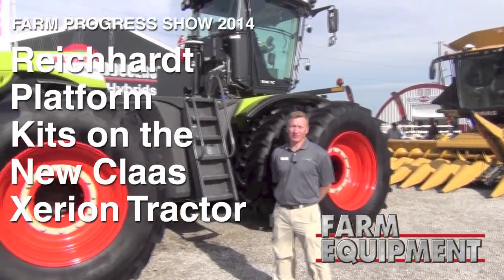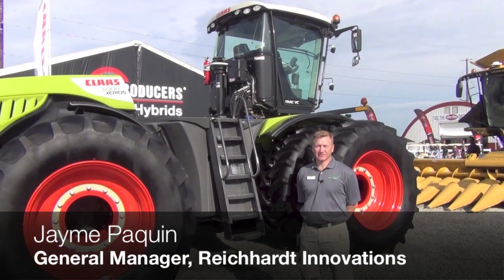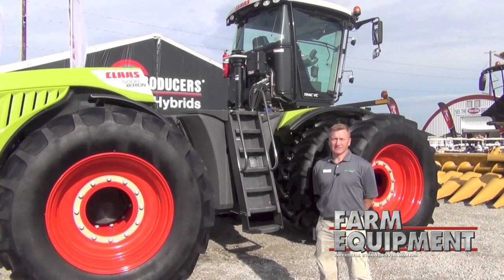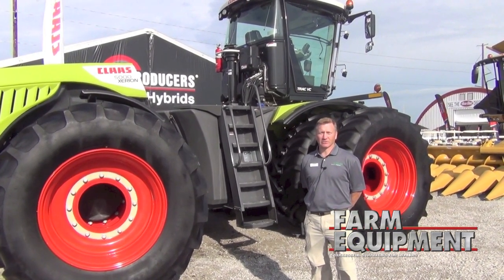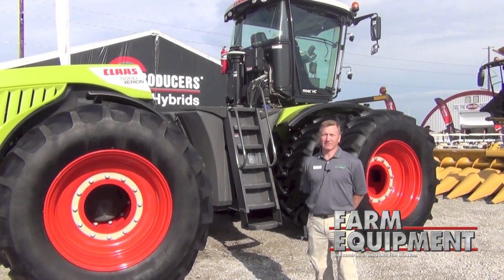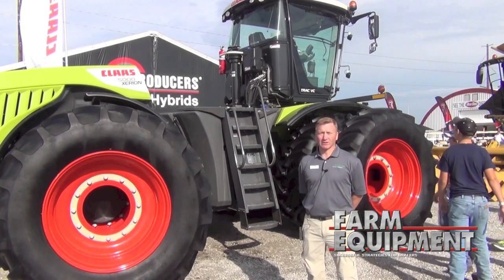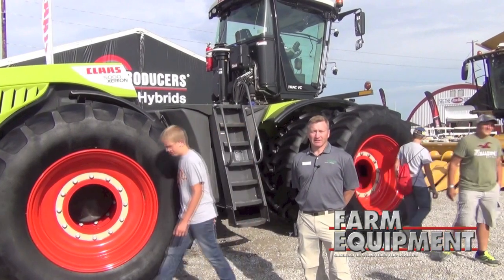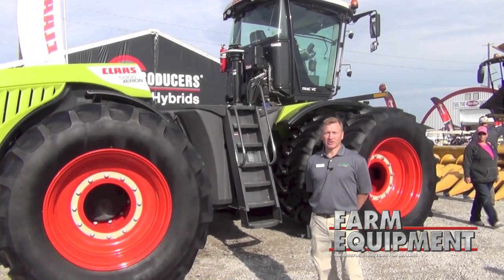Reichhardt Platform Kits on the New Claas Xerion Tractor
Jayme Paquin, General Manager of Reichhardt Innovations introduces the new Reichhardt Platform Kit standard on the new Claas Xerion Tractor. Reichhardt Platform Kits provide Auto-steer ready compatibility on all new Xerion Tractors through utilizing the Reichhardt ISO Controller system.